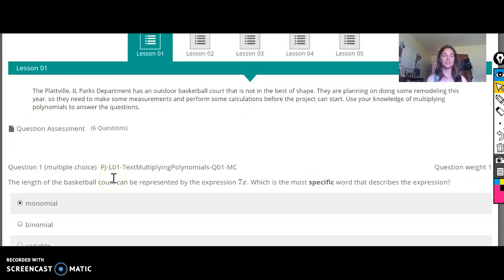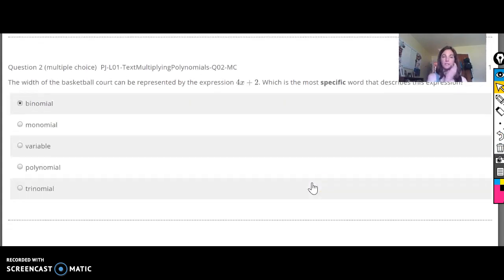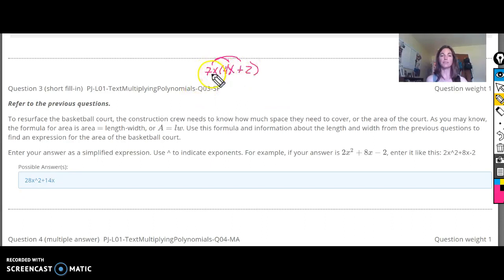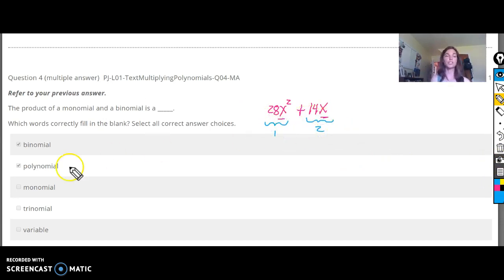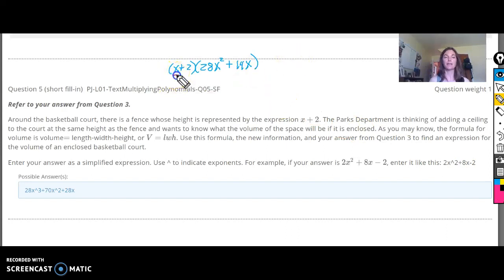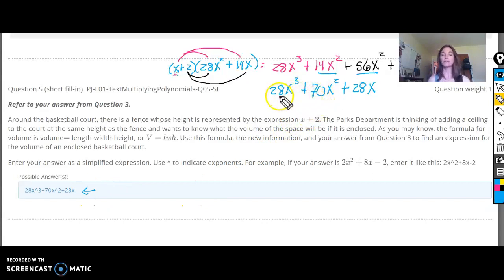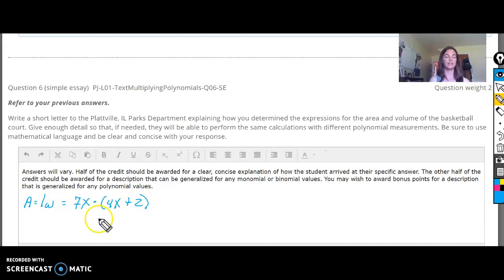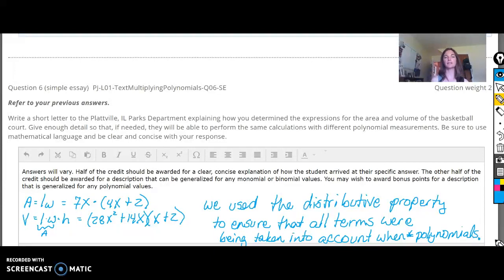Algebra 1B Project 1 Lesson 1